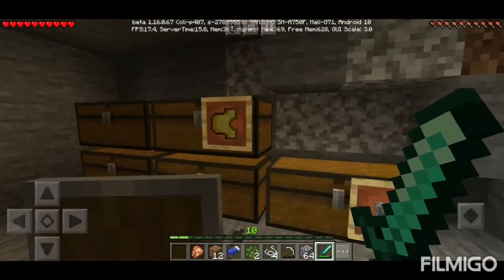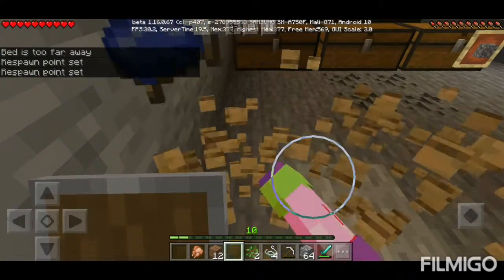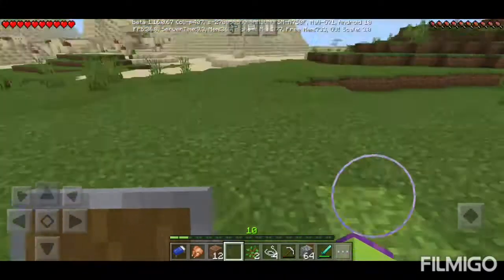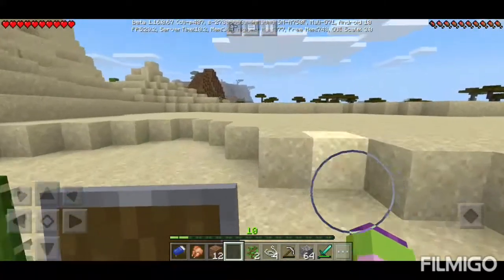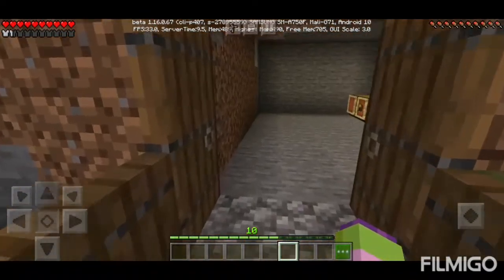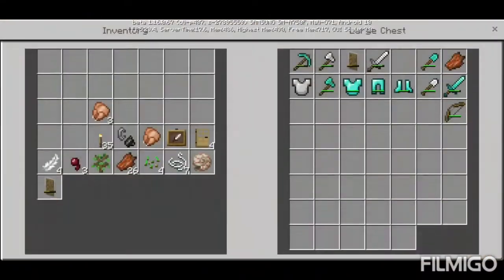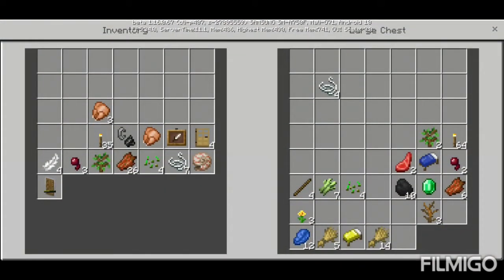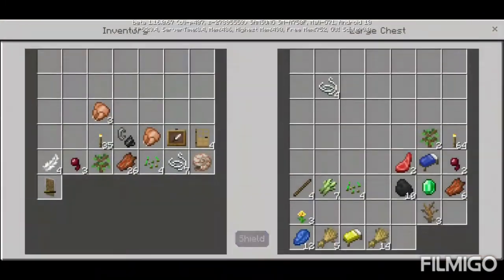Playing Minecraft episode 2(Building House)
Playing minecraft episode 2
Building house in minecraft